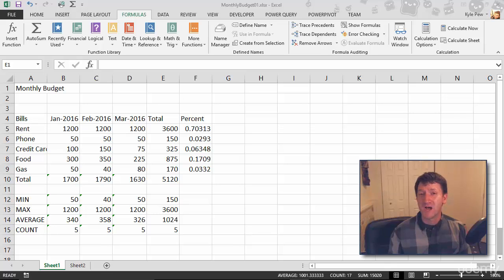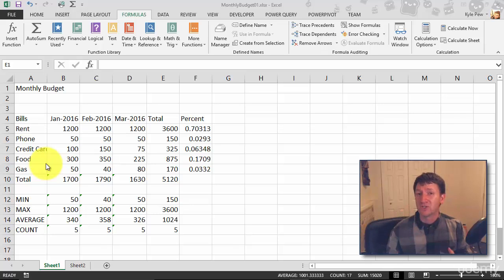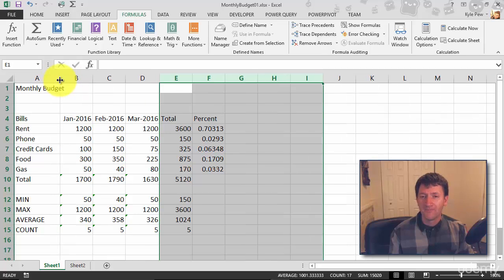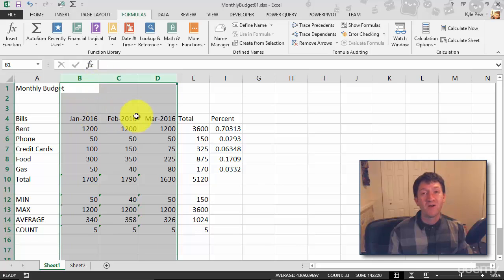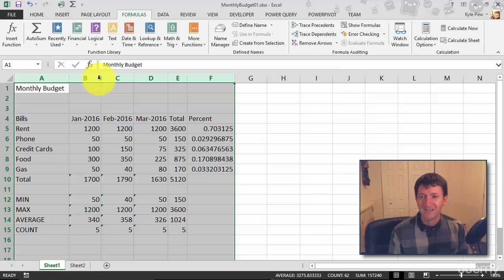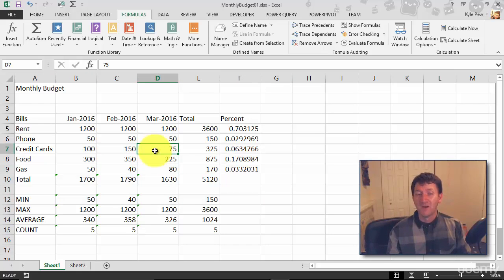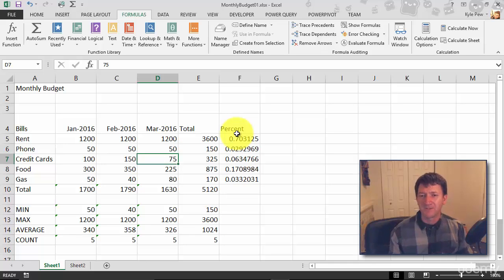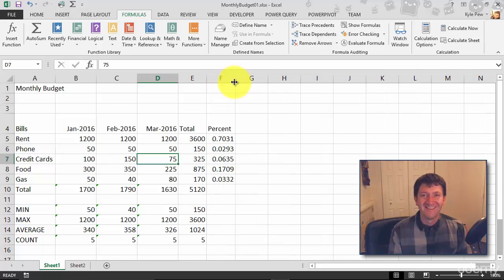Changing the Width and Height of Cells